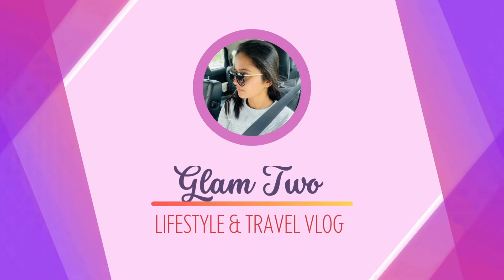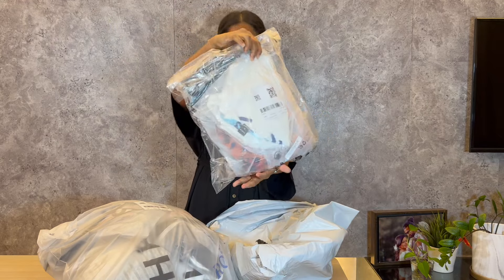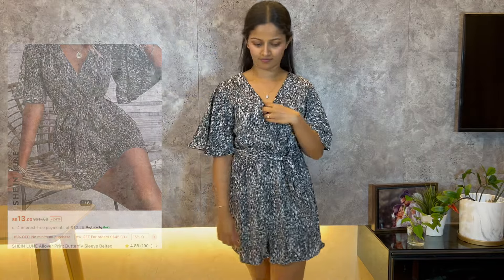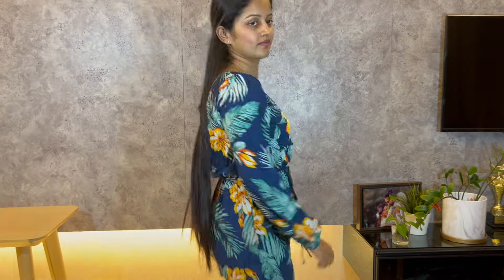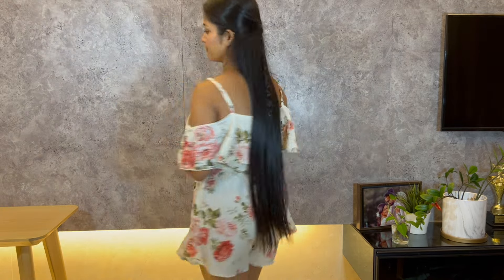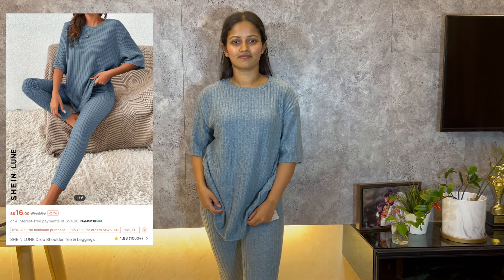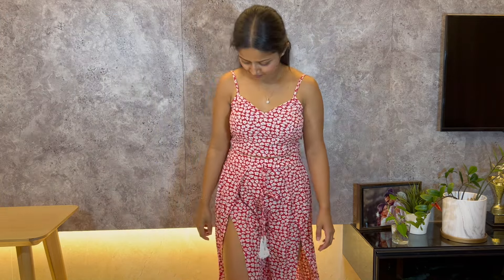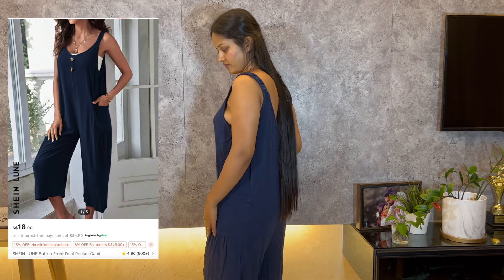SHEIN Try On Haul 2024 | Spend over $150 on Shopping 🛍️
Join me as I unbox and review my latest SHEIN order.